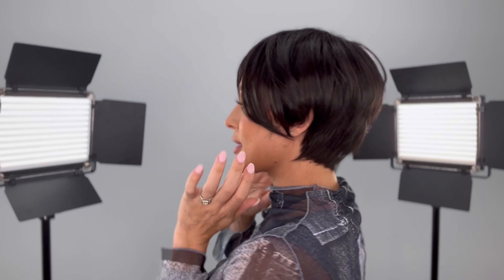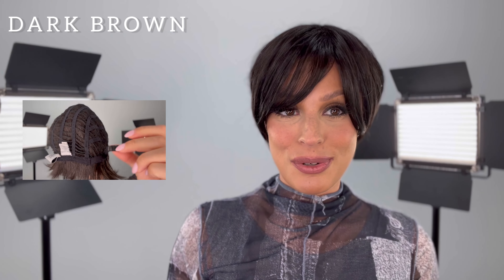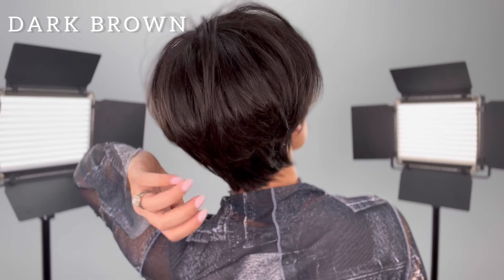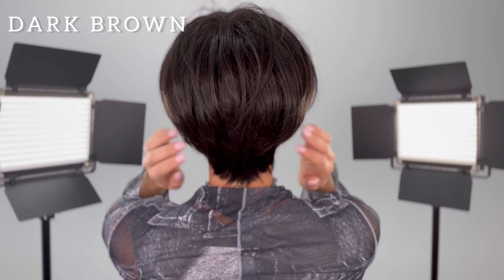Notion by Gabor | Essentials Collection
We are so excited to go over the Notion by Gabor from the Essentials Collection! Join Roxie as she explains why this style is a home run!